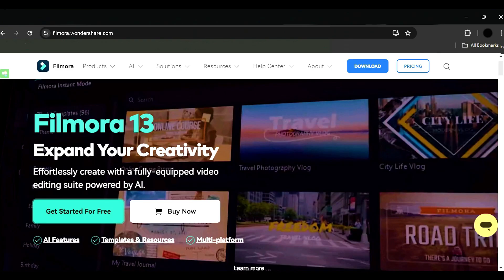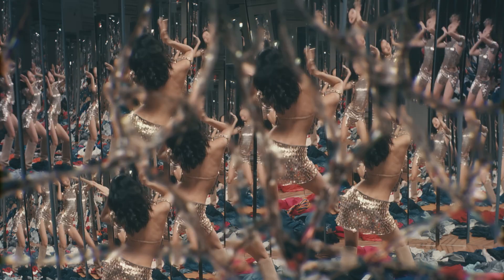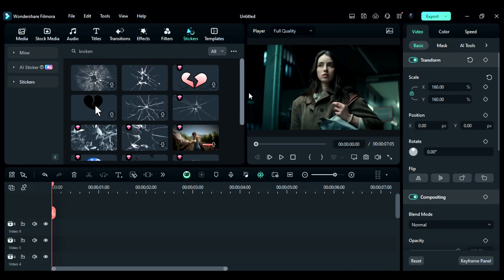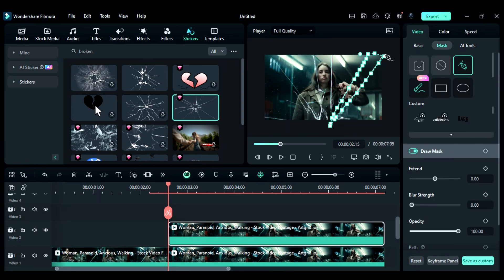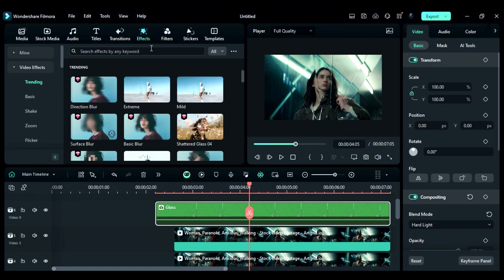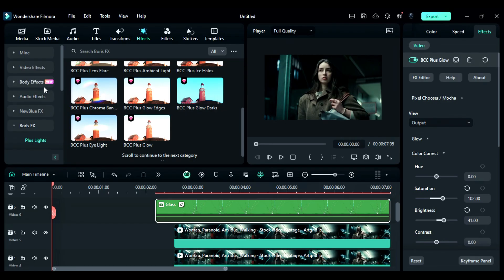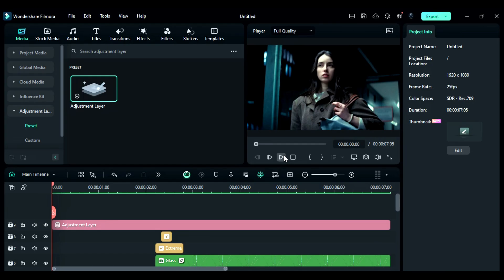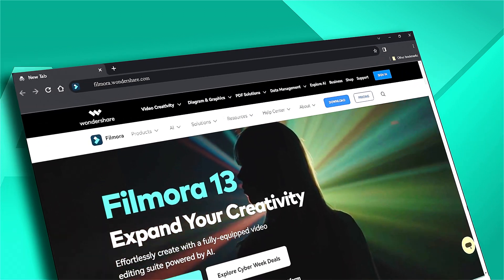Create a Stunning Broken Glass Effect in Filmora – Easy Tutorial for Beginners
🎬 Hey Creators! 🎬

We’re back with another exciting tutorial, and this time we’re diving into the world of movie effects. In today’s video, we’ll show you how to easily create a Broken Glass Effect using Wondershare Filmora. This effect is iconic in suspense, horror, and thriller movies, and has even been featured in hit films like Everything Everywhere All at Once and Lisa’s latest music video, New Woman.

📽️ What You’ll Learn:

Step-by-step guide to creating the Broken Glass Effect in Filmora
How to use stickers, masks, and effects to enhance your video
Tips on making your effect more dramatic with color correction and shake effects
Whether you’re working on a film project or just want to add some cinematic flair to your videos, this tutorial is perfect for you. Follow along and by the end of this video, you'll have a professional-looking effect ready to impress your audience.

👉 If you found this tutorial helpful, don’t forget to give us a thumbs up 👍, share it with your fellow creators, and subscribe to our channel for more awesome video editing tips.